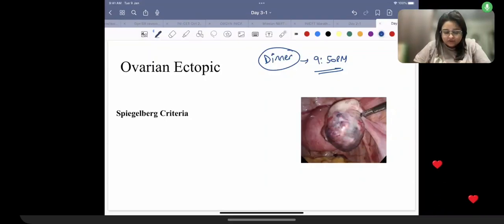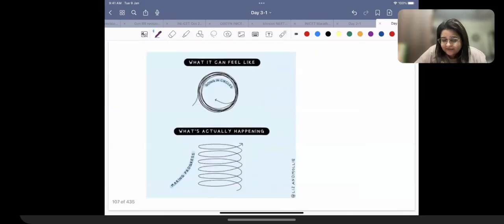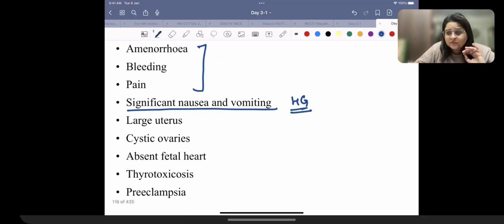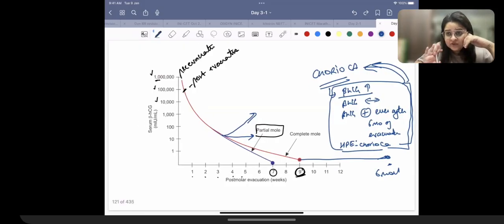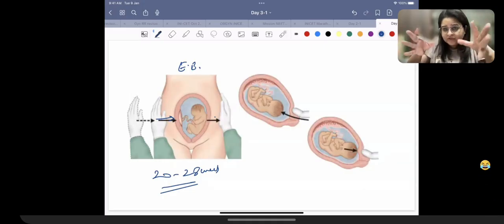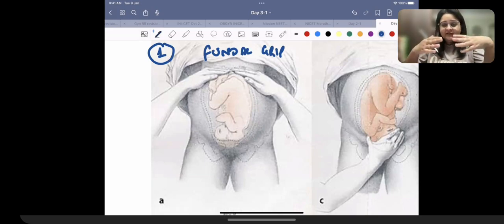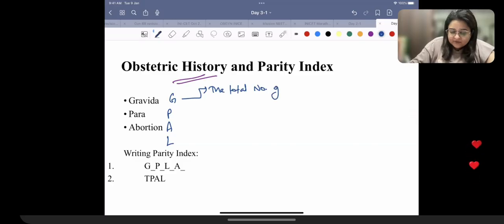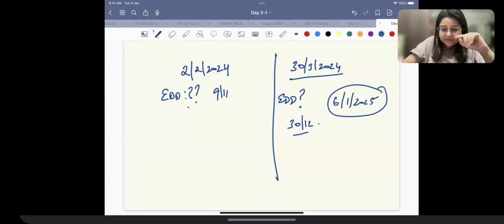obd day 3 p4